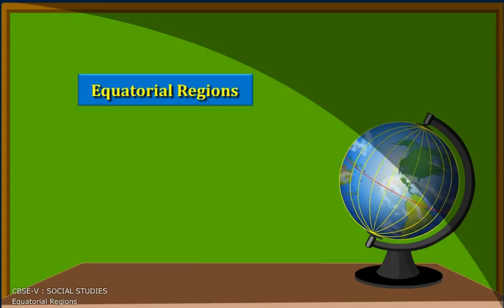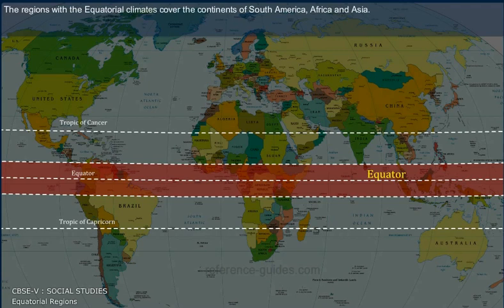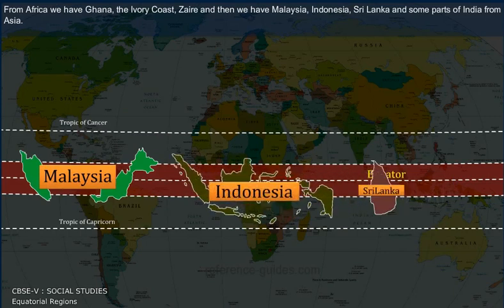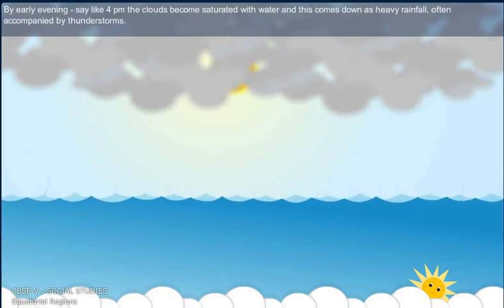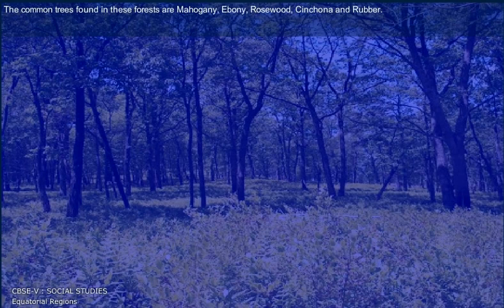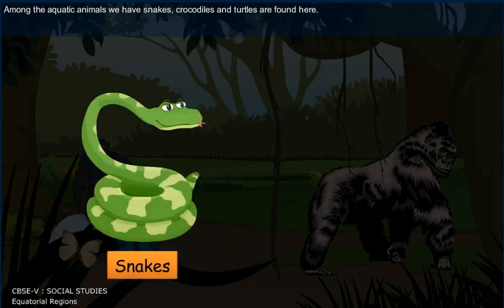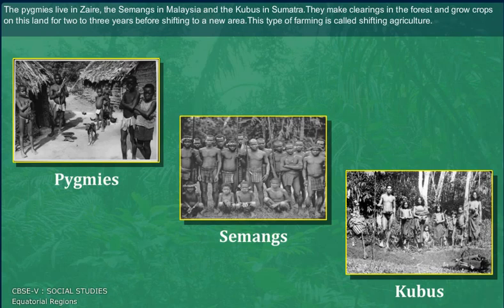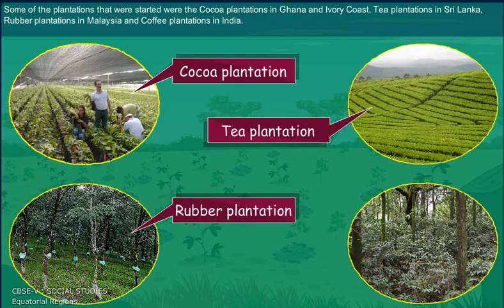EQUATORIAL REGIONS 1